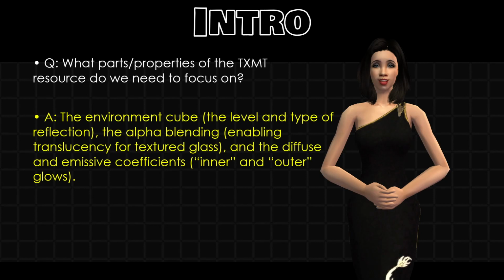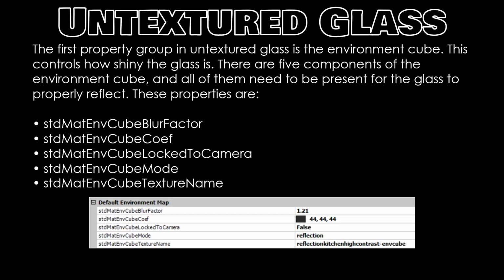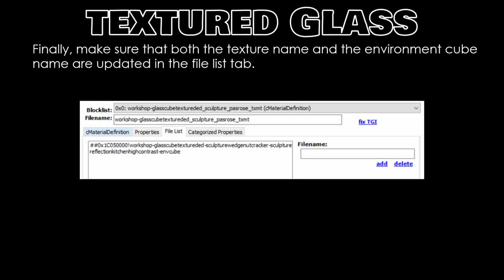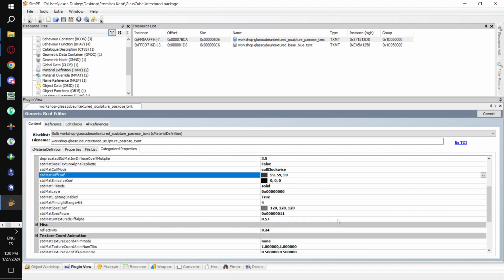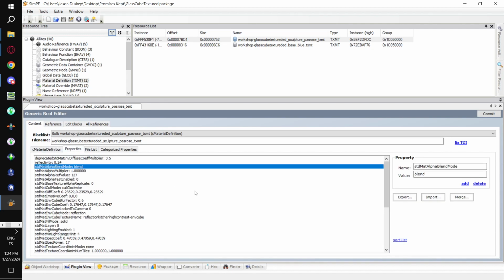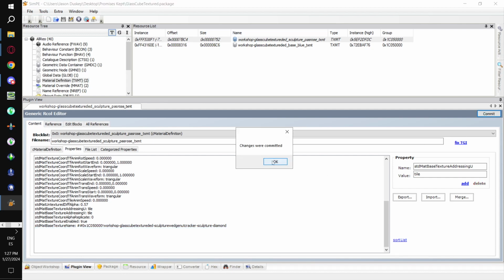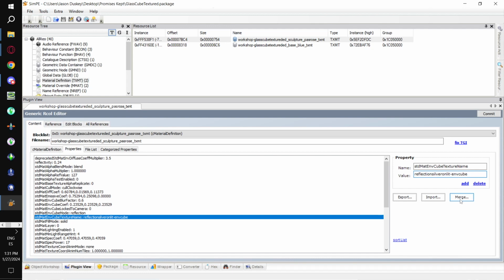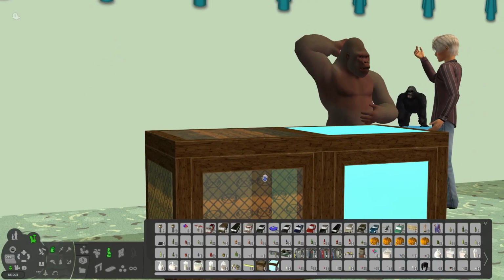1/27/2024 Promises Kept (Part 3)- Host: Ocelotekatl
This workshop includes:

• What makes glass TXMTs unique?
• Creating untextured glass materials
• Creating textured glass materials
• Testing & troubleshooting